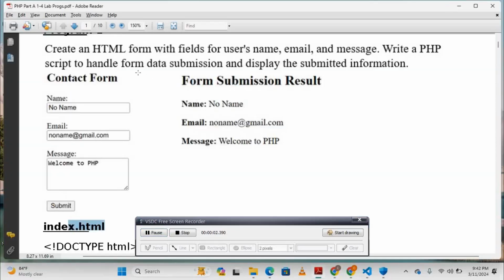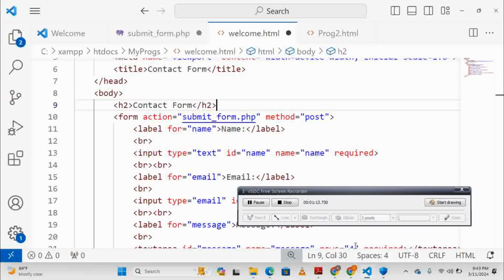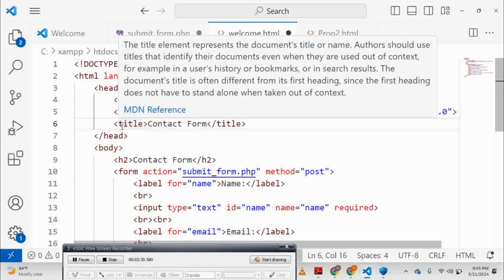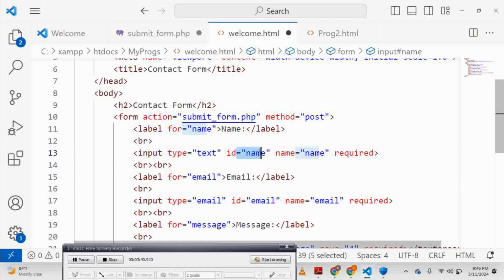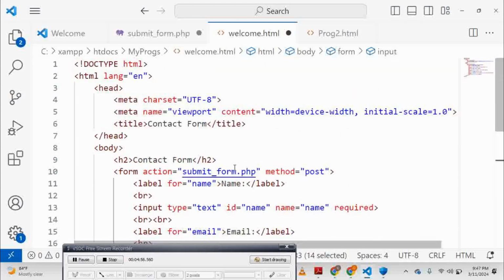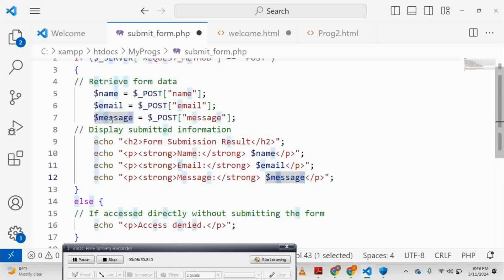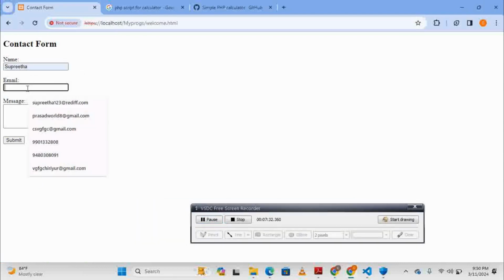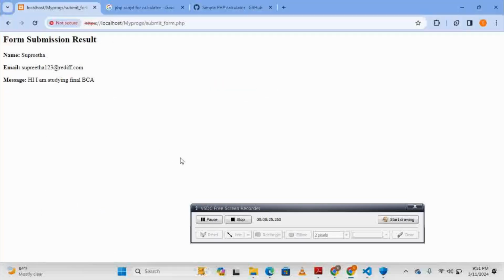PHProg1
Manglore University php list BCA